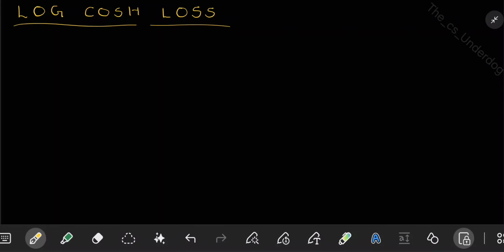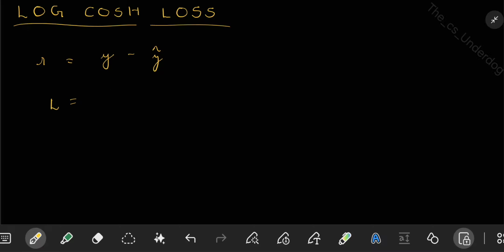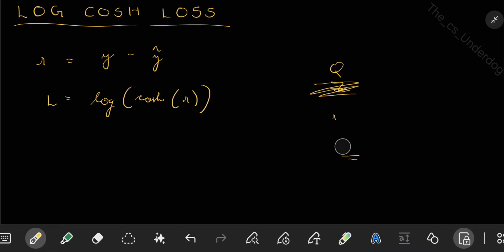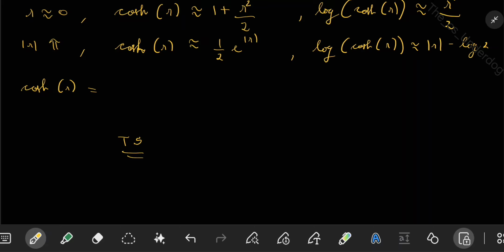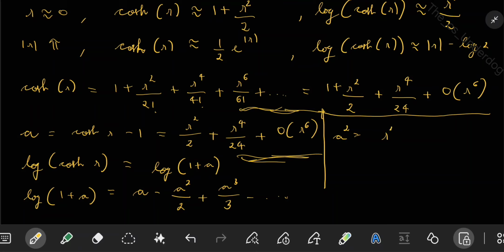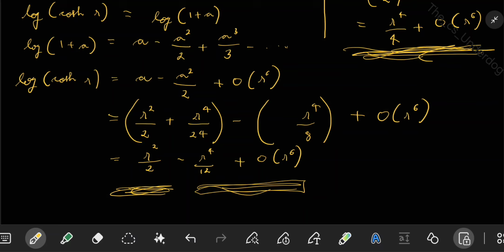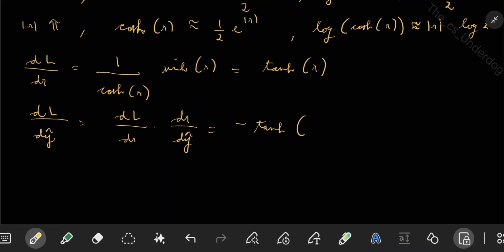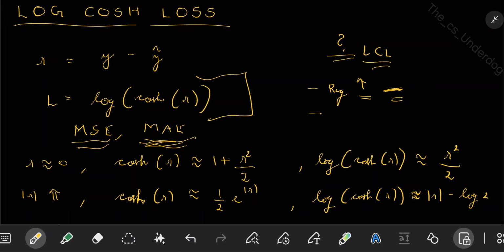Log Cosh Loss | Machine Learning Lecture 73 | The cs Underdog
This lecture explains in detail about the regression loss function Log Cosh Loss. It goes through detailed conceptual explanation, mathematical detailing and derivation of gradient.